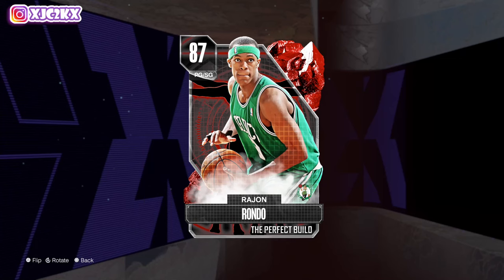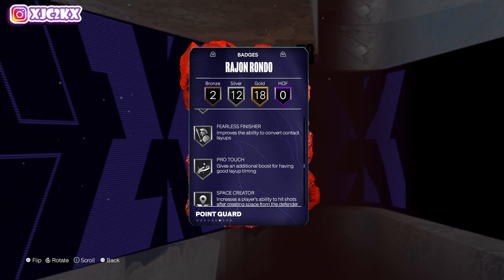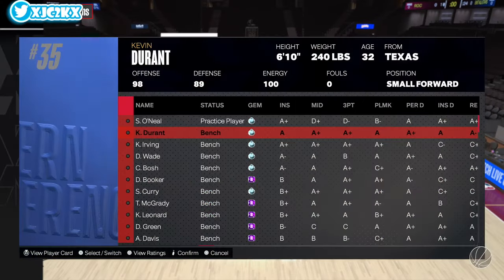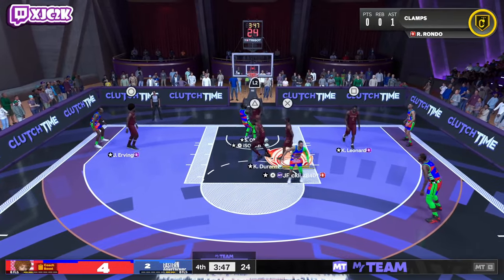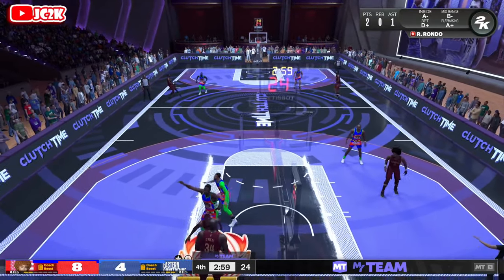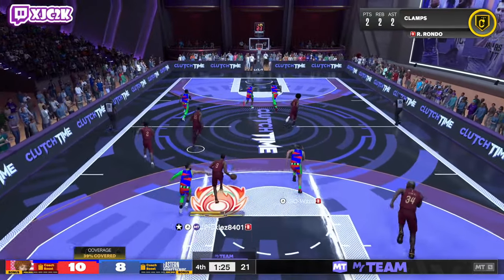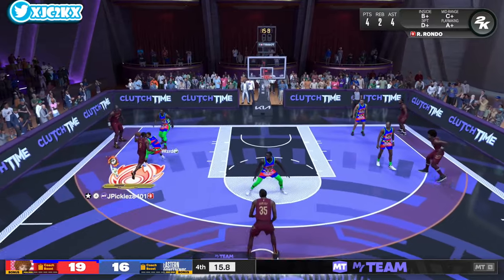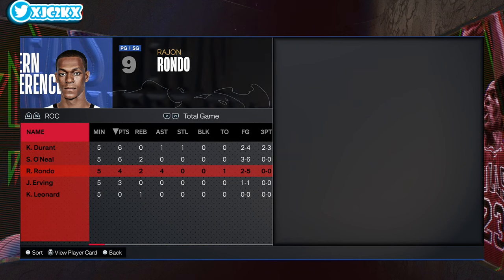*FREE* RUBY RAJON RONDO GAMEPLAY!! A TOP DEFENSIVE/PLAYMAKING PG IN NBA 2K24 MyTEAM!!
In this video I did gameplay with the brand new Ruby Rajon Rondo! Rajon is in The Perfect Build: Diming collection that locks in for Diamond Kevin Durant! These Perfect Build sets also include Amethyst Oscar Robertson, Amethyst Kawhi Leonard, Amethyst Marc Gasol, Sapphire Gary Payton, and more! If you enjoy this video please make sure to leave it a like and a comment and most importantly make sure to hit the subscribe button to help me grow towards 14,000 subscribers on the channel!